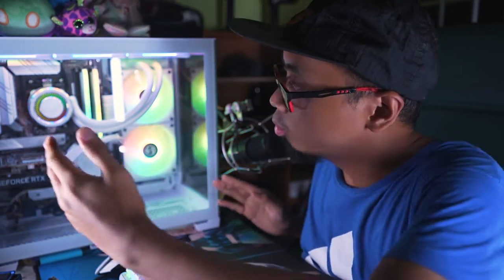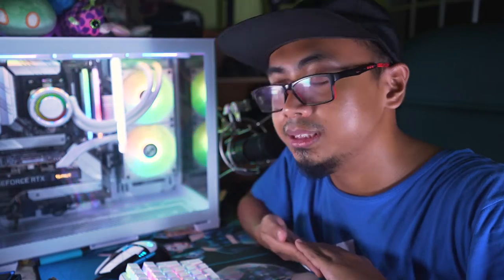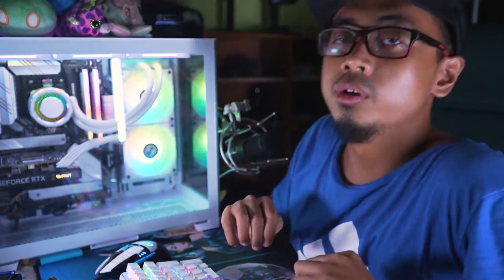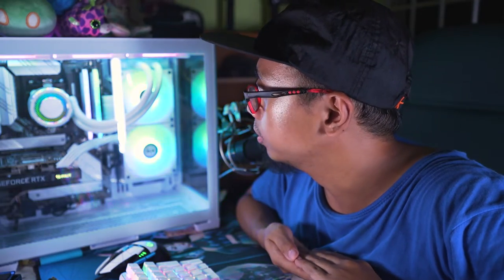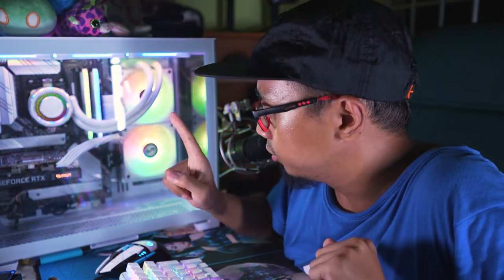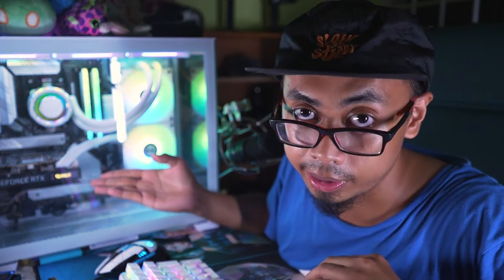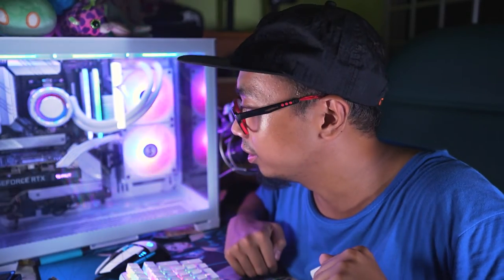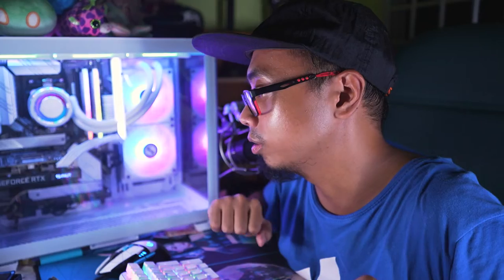[ VLOG 41 ] - PC TOUR Part 1 (ALMOST ALL WHITE?!)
In this Episode, we'll be touring the newly built PC which is almost all white! Powerful for gaming, streaming and editing!

PC Specs:

Chasis
- Lian Li O11 Dynamic Mini Snow

Storage
- Predator Helios 300 256 SSD | 1TB HDD
- Lexar LNM 620 512gb M.2 2280 NVMe SSD | Toshiba 2tb HDD

Cable Sleeve
- Tecware Flex White Cable Sleeve

PSU
- Corsair SF600 80+ Gold PSU

Chasis Fans
- Cooler Master MF120 Halo White x3

Liquid Cooling
- Lian Li Galahad AIO 240 White

Motherboard
- Asus ROG Strix B550-A Gaming White

RAM
- Corsair Vengeance RGB Pro SL White 32gb DDR4 Ram

GPU
- Palit GeForce RTX 3060 Stormx 12gb

Gears used:
Sony A7IV
Tamron 17-28mm F/2.8 Di III RXD